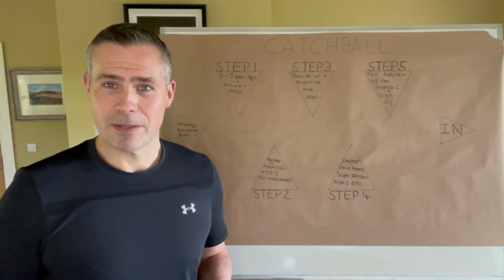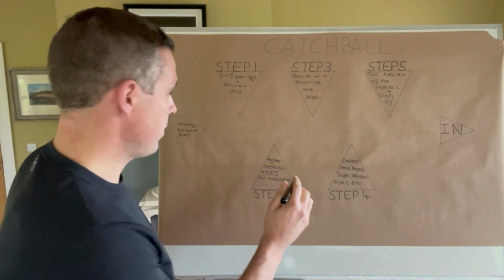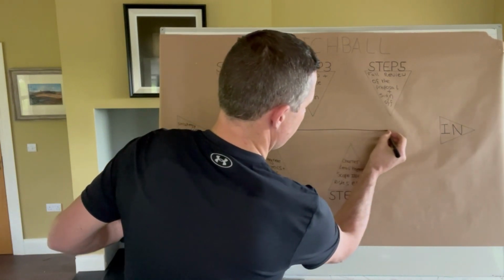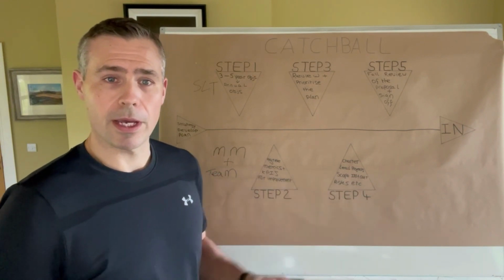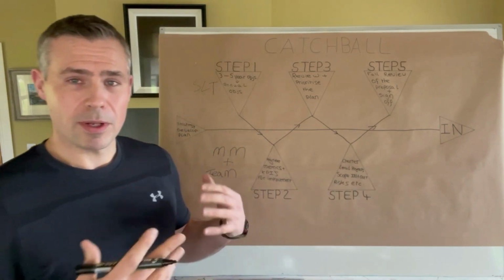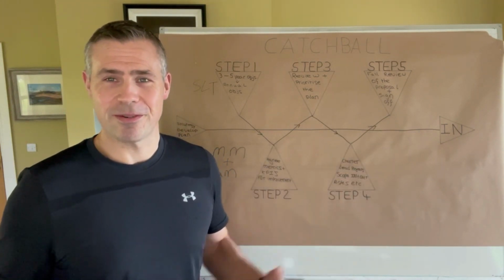Catchball Process 5 Step Model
Catchball is a technique for creating and maintaining open feedback loops across all levels of your organization. This 5 step model is an effective and straight forward way of approaching the process.